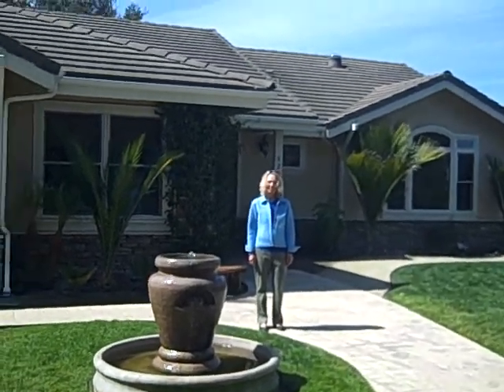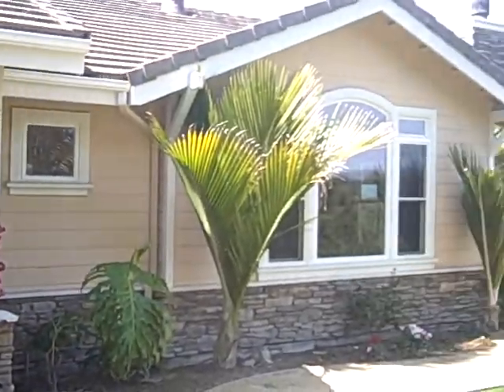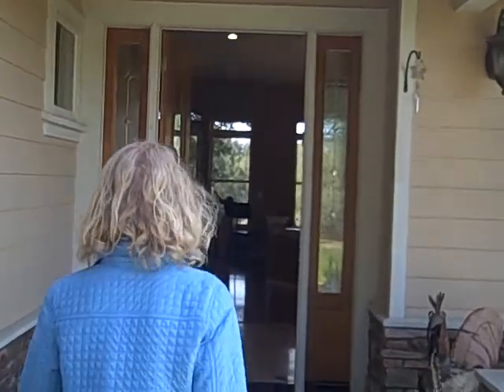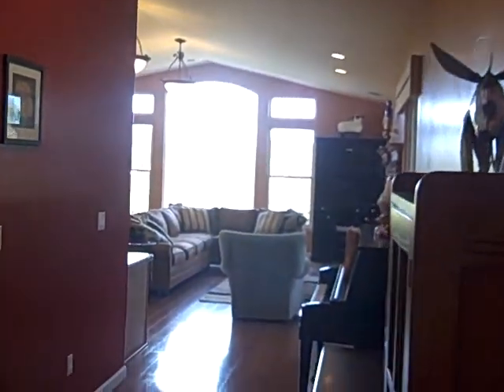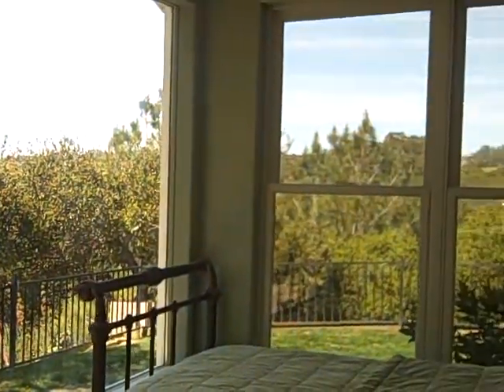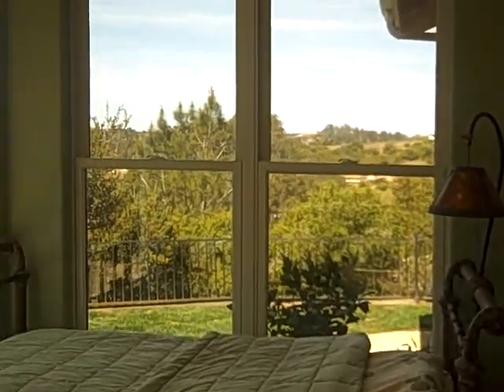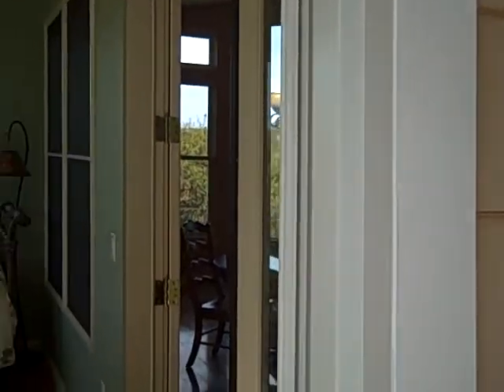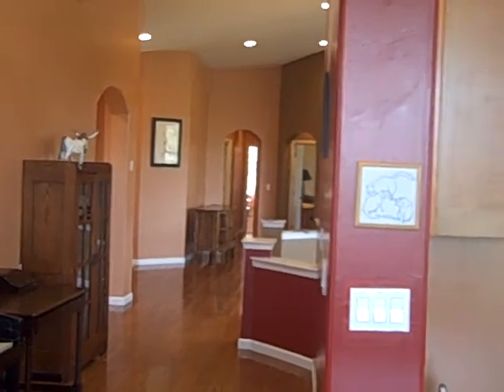Gorgeous Home in Arroyo Grande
tours a $1,100,000 home in Arroyo Grande California that is a great indoor outdoor home. htpp://